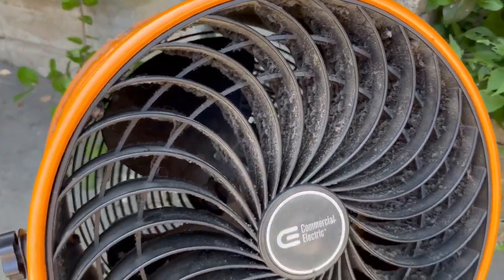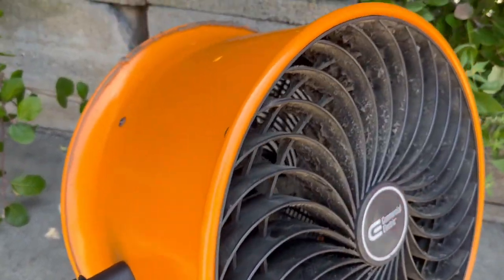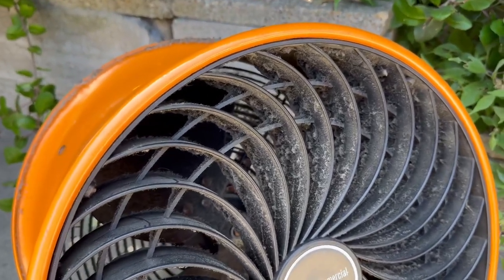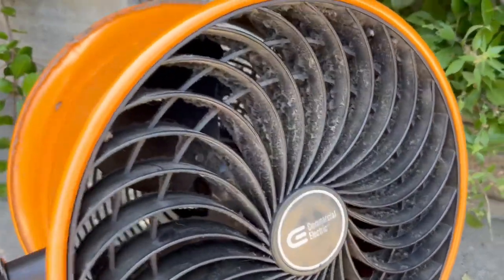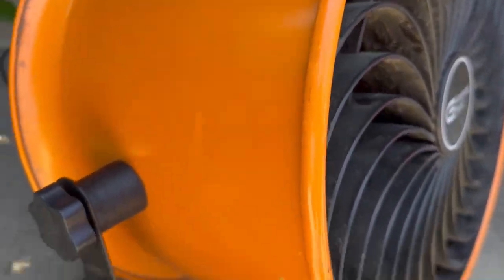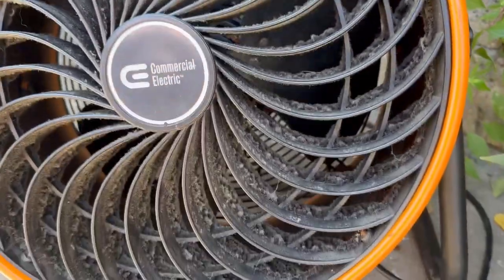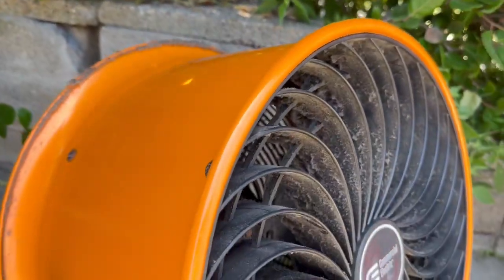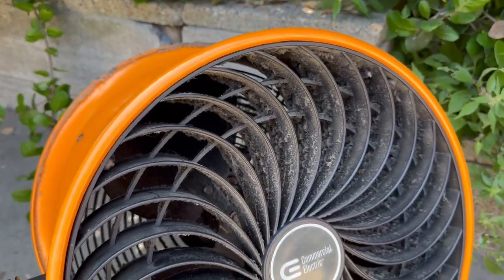Commercial Electric 16 in Direct Drive Turbo Fan Kitchen Review, Amazing Turbo Fan! Powerful And